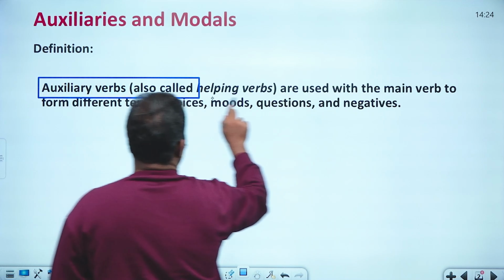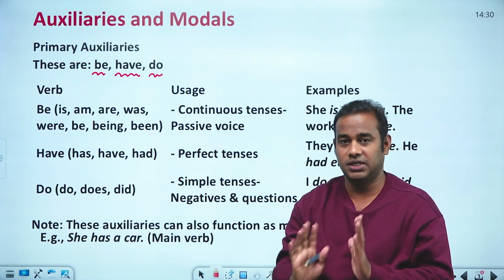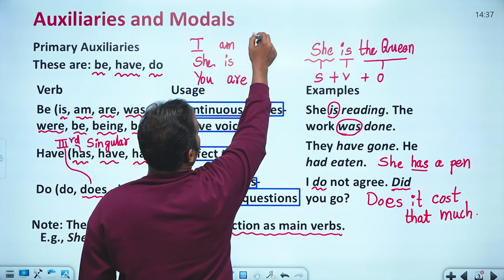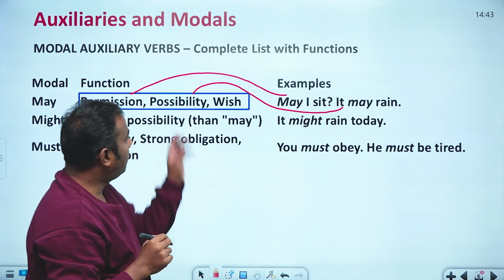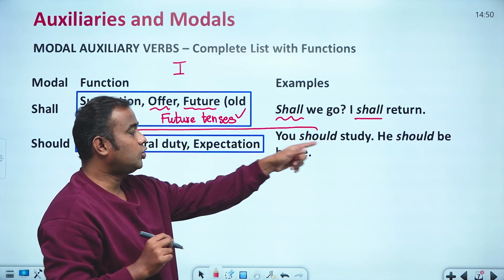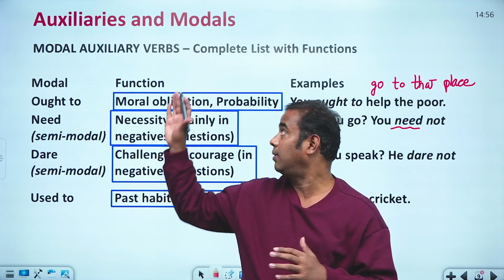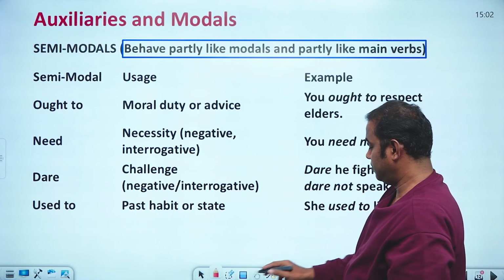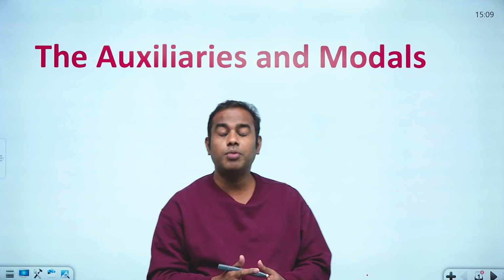10 | Auxiliaries and Modals | How to master English grammar - For All Competitive Examinations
00:00 – 02:28 Introduction to Auxiliaries and Modals
02:29 – 06:03 Need for learning Auxiliaries and Modals
06:04 – 11:53 Primary Auxiliaries
11:54 – 14:23 Modal Auxiliaries (Modals)
14:24 – 19:35 MODAL AUXILIARY VERBS - Can and Could
19:36 – 24:47 MODAL AUXILIARY VERBS - May, Might and Must
24:48 – 27:04 MODAL AUXILIARY VERBS - Shall and Should
27:05 – 30:28 MODAL AUXILIARY VERBS - Will and Would
30:29 – 32:54 MODAL AUXILIARY VERBS - Ought to, need, dare and used to
32:55 – 34:24 KEY USAGE RULES AND STRUCTURES 1. (Modals + base form of verb)
34:25 – 35:06 KEY USAGE RULES AND STRUCTURES 2. Negative Modals
35:07 – 38:18 KEY USAGE RULES AND STRUCTURES 3. Modals in the Past (Modal + have + V3)
38:19 – 40:28 SEMI-MODALS
40:29 – 42:19 DIFFERENCES BETWEEN COMMON MODALS
42:20 – 43:28 COMMON ERROR TYPES IN COMPETITIVE EXAMS
43:29 – 44:50 PRACTICE POINTS FOR COMPETITIVE EXAMS
44:51 – 45:59 Summary on Auxiliaries and Modals

I. What You’ll learn:
1. What are Auxiliaries and Modals?
2. Types of Auxiliaries and Modals
3. Step-by-step to understand Auxiliaries and Modals
4. Tips to spot keywords, connectors, and clues
5. Method for learning Auxiliaries and Modals
6. Common mistakes to avoid while learning Auxiliaries and Modals

1. How to approach Auxiliaries and Modals effectively
2. Strategies to locate Auxiliaries and Modals
3. Common mistakes in understanding Auxiliaries and Modals
4. Tips to improve reading speed and accuracy
5. Practice theory with a full explanation of Auxiliaries and Modals

II. Who Should Watch This Video?
1. IBPS PO/Clerk aspirants, IBPS PO & Clerk (Prelims & Mains)
2. SSC CGL, CHSL candidates
3. Anyone preparing for bank/insurance/railway exams
4. English learners aiming to improve comprehension & vocabulary